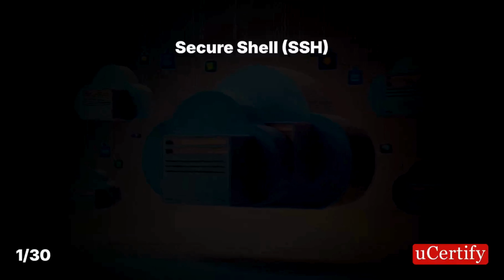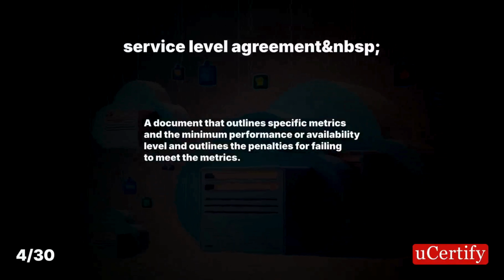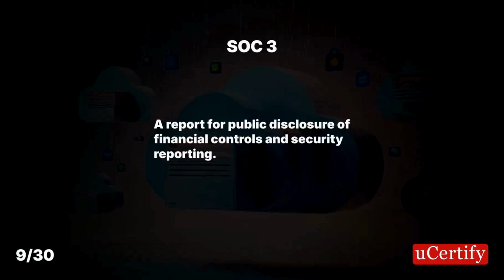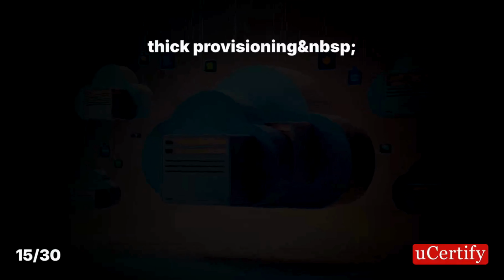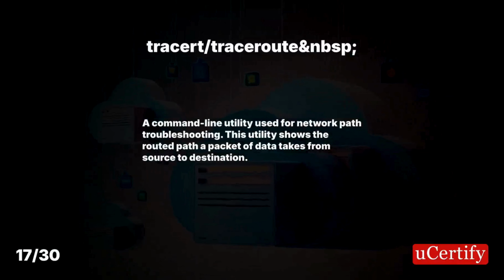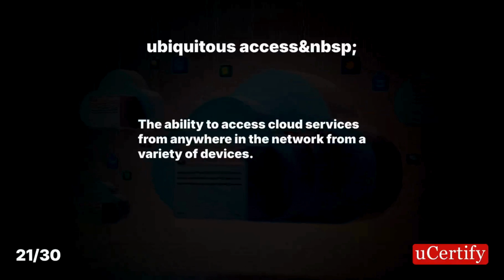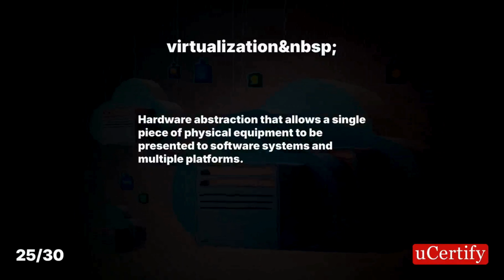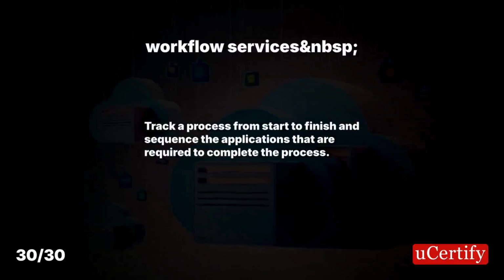CompTIA Cloud+ Terms (301–330) | CV0-004 Exam Prep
Complete your preparation for the CompTIA Cloud+ CV0-004 certification exam with Part 4 of this full glossary series.

In this final instalment, we cover glossary terms 301–330, finishing the structured 400-term Cloud+ vocabulary foundation needed to confidently approach the CV0-004 exam.

This video strengthens your understanding of:

• Enterprise cloud architecture
• Advanced security and compliance terminology
• Risk management and governance
• Monitoring and logging concepts
• Business continuity and disaster recovery
• Automation and orchestration terminology

If you're serious about passing the CompTIA Cloud+ CV0-004 exam, mastering these terms is essential.

📚 Watch the Full Cloud+ CV0-004 Glossary Series

🎯 Ideal for:

✔ CompTIA Cloud+ CV0-004 candidates
✔ Cloud engineers and system administrators
✔ IT professionals transitioning to cloud roles
✔ Students building advanced cloud knowledge